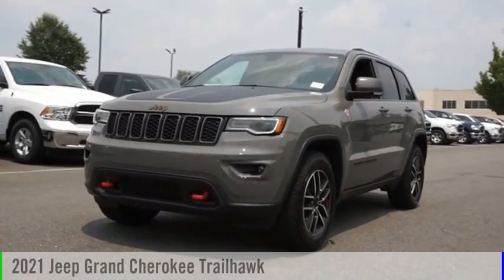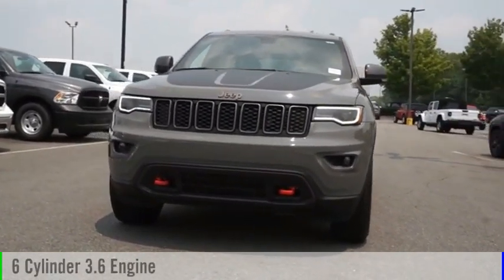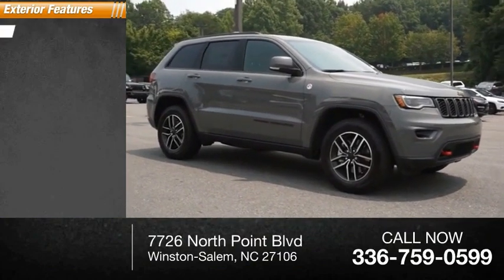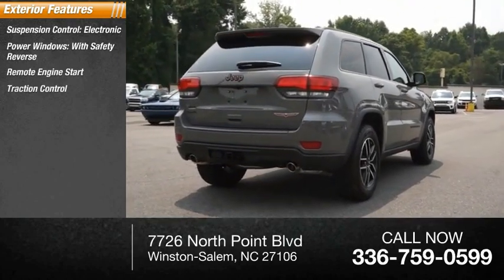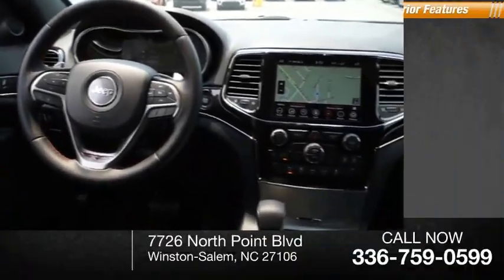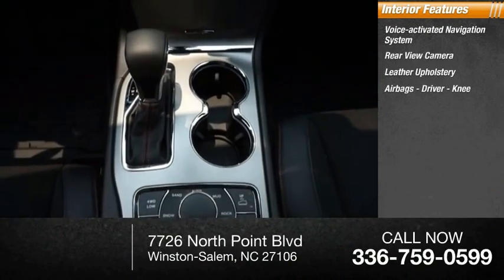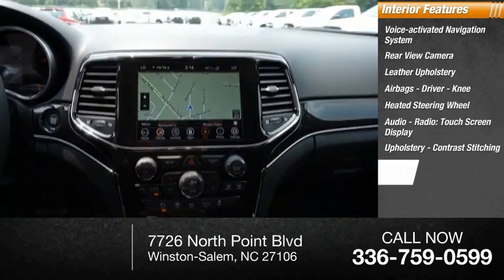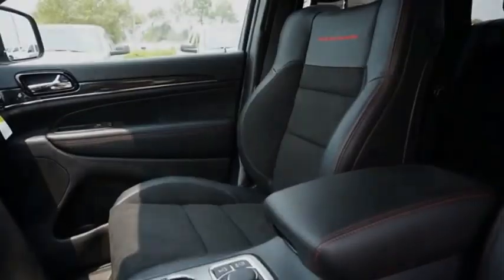2021 Jeep Grand Cherokee Winston-Salem NC T4073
2021 Jeep Grand Cherokee Trailhawk

Thank you for viewing this brand new 2021 Jeep Grand Cherokee Trailhawk 4x4 offered in Sting-Gray Clearcoat with the Ruby Red/Black interior! This Grand Cherokee comes well-equipped with the following options: Backup Camera, Blind Spot Detection, Park Assist, Security System, Tire Pressure Monitor, Daytime Running Lights, Fog Lamps, HID Headlights, Bluetooth, GPS Navigation, HD Radio, Premium Sound System, SiriusXM, WiFi Hotspot, Leather Seating, Power Driver Seat, Power Passenger Seat, Drivers Side Memory, Heated Front Seats, Heated Second Row Seats, Ventilated Front Seats, Heated Steering Wheel, Leather Steering Wheel, Climate Control, Keyless Entry, Keyless Start, Remote Start, Power Liftgate, Aluminum Wheels, Power Sunroof, Rear Spoiler, Tow Package, Locking/Limited Slip Differential, Air Suspension, Four Wheel Drive, Regular Unleaded V-6 3.6 L/220 Engine, 8-Speed Automatic w/OD Transmission and much more! As a courtesy, North Point provides 2 Years Free Service Loaners, Free Tire Nitrogen, Free Roadside Assistance, Free Shuttle Service, and Free Fuel at Delivery! And with North Points attractive lease and finance offers, driving a new Grand Cherokee has never been easier! North Point believes you deserve an exceptional Jeep Grand Cherokee purchase experience! Get it from a dealer who truly cares by visiting North Point Chrysler Dodge Fiat Jeep Ram at 7726 North Point BLVD, Winston-Salem, NC 27106. The Showroom Hours are 9am-7pm Monday-Friday, 9am-6pm Saturdays, and Closed Sundays.